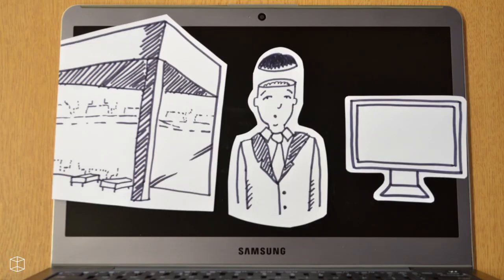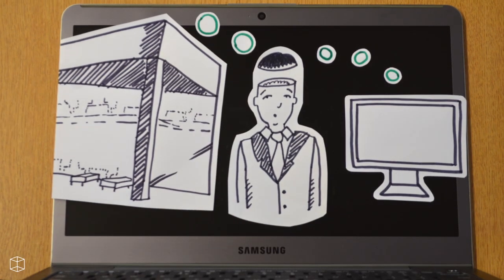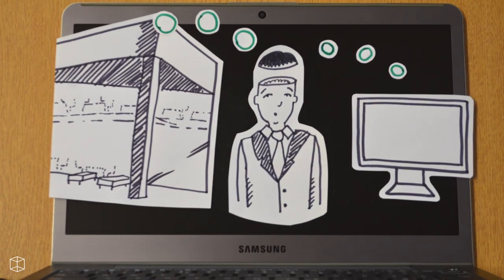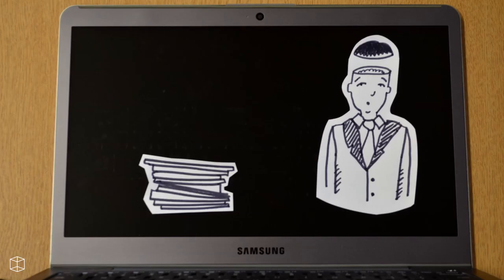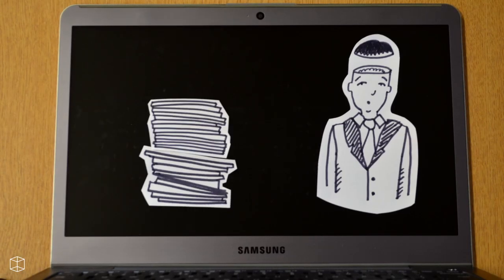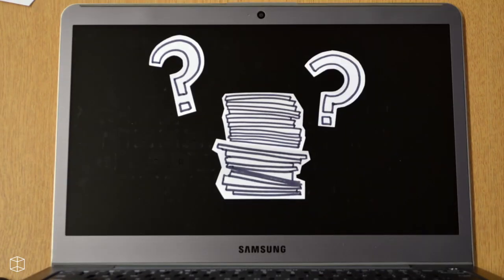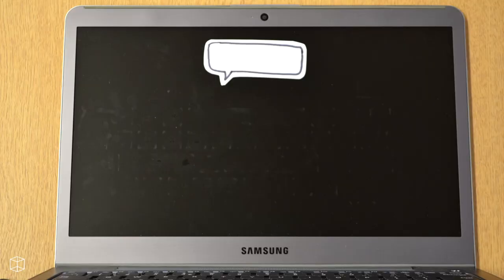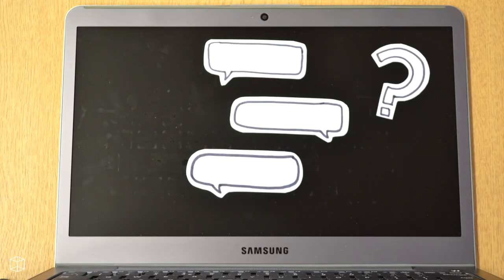Story - communicating and collaborating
It was produced by Eleanor Livermore, Centre for Excellence in Learning and Teaching, Manchester Metropolitan University.